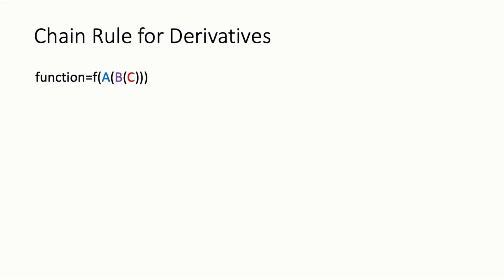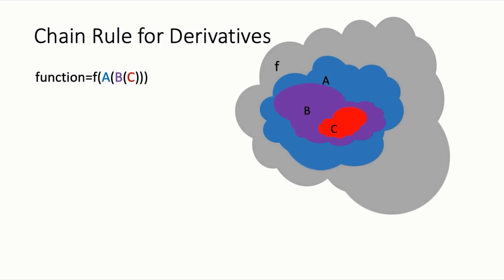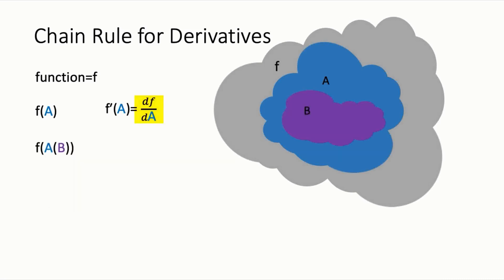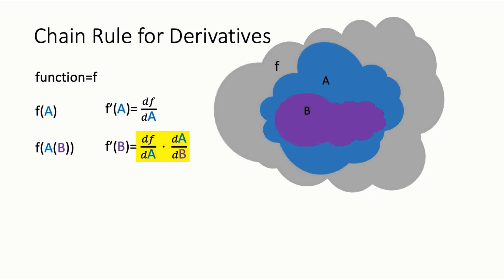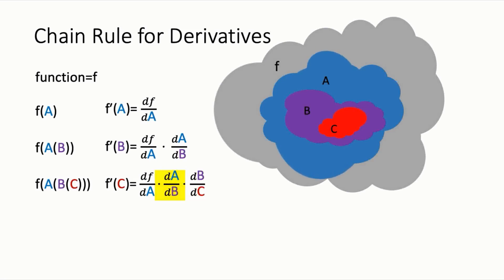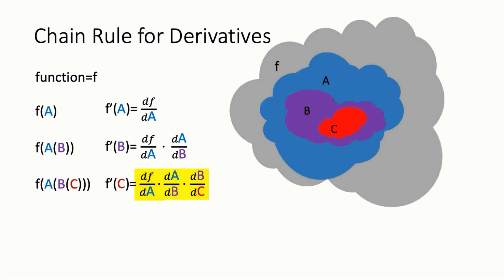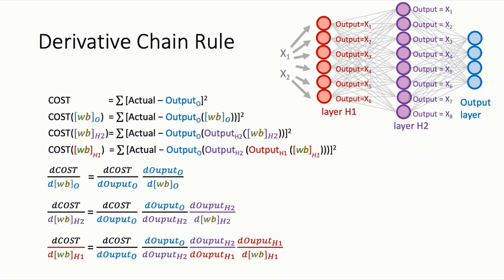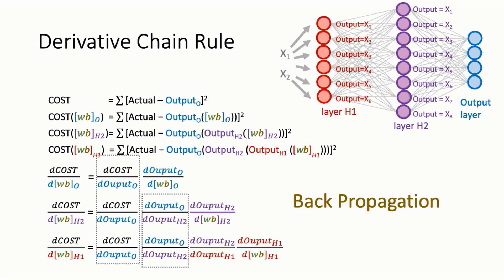22 Intro to Deep Learning Part 4: Chain Rule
In this lecture we cover the chain rule and how neural networks use the chain rule to calculate the gradient for learning.